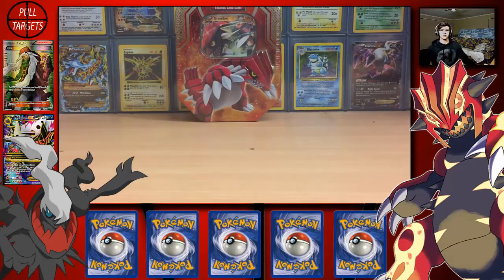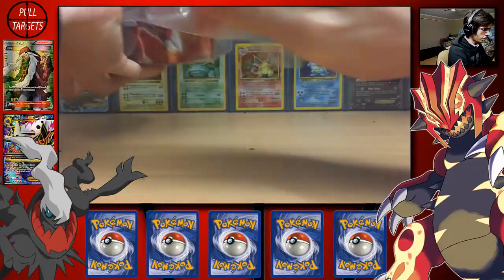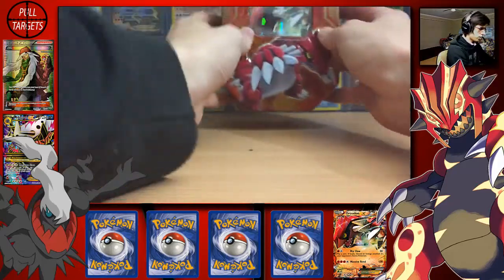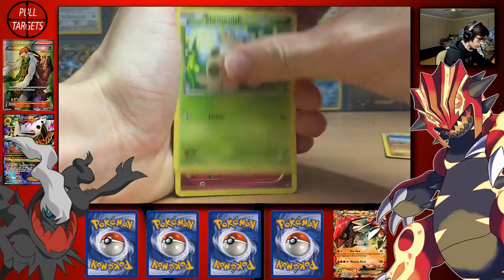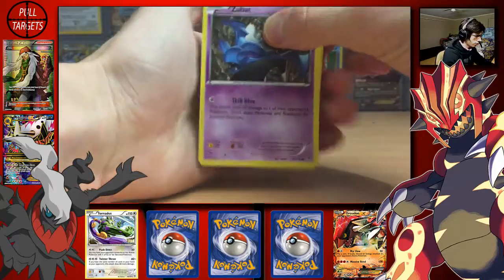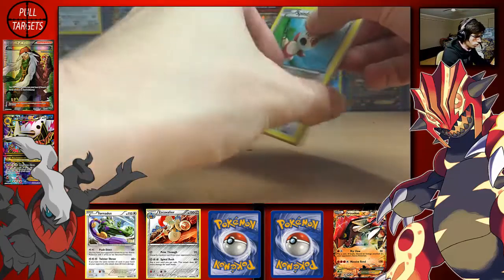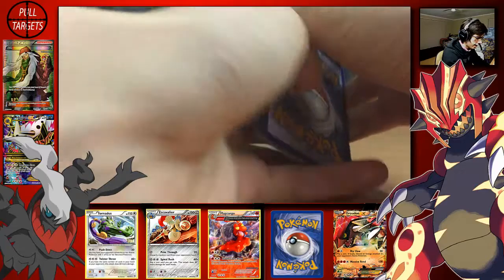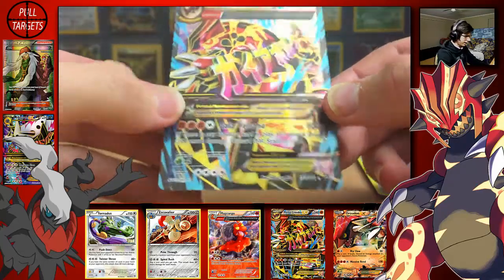Opening a Groudon EX Tin Pokemon TCG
THE FIRST of many opening to come be sure to leave some feedback for me in the comment section negative or positive it all helps! I have a lot to learn and will improve and become more confident with the videos to come!

Music in the background:
Union Cave - Pokémon Heart Gold & Soul Silver
All credits for the music goes to:
Developer(s): Game Freak
Publisher(s): Nintendo

Permission given to use as long as a credit is given which is here (: